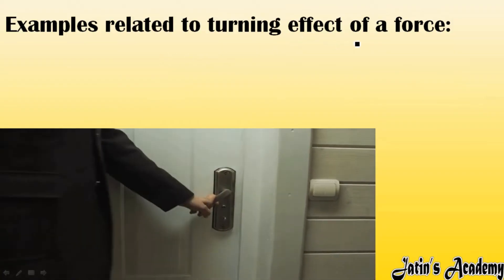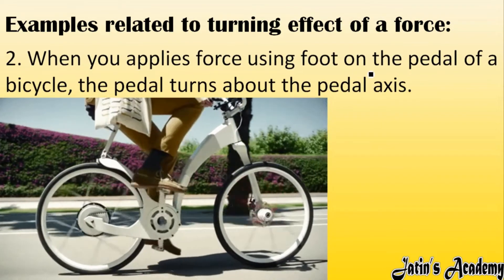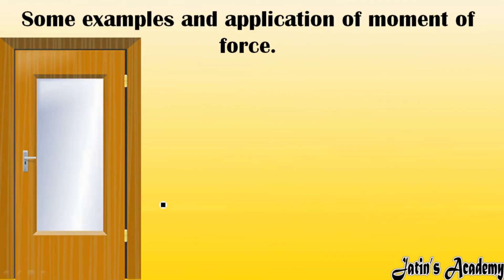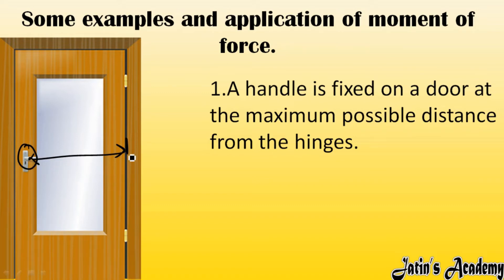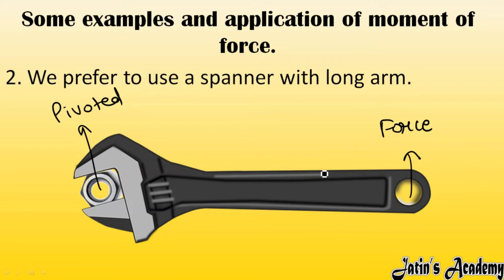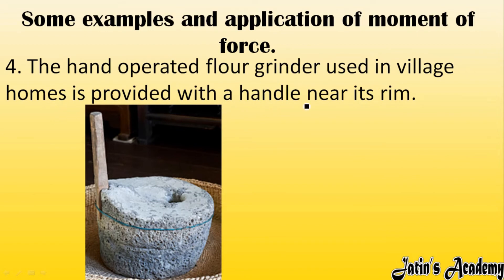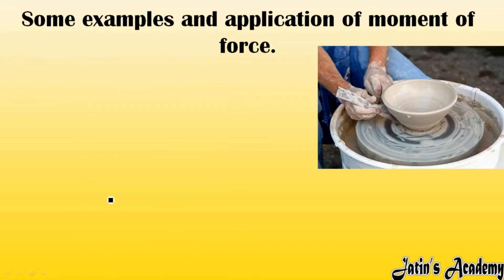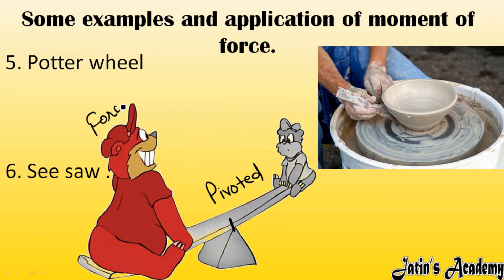Some examples and application of moment of force class 8th ICSE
Some examples and application of moment of force.
Examples related to turning effect of a force:
1. When you apply force on the handle of a door, the door turns around the hinges,
2. When you applies force using foot on the pedal of a bicycle, the pedal turns about the pedal axis,
3. When a key is put into a lock and force is applied on it, the key moves,
1.A handle is fixed on a door at the maximum possible distance from the hinges,
2. We prefer to use a spanner with long arm,
3. A mechanic use a screwdriver of long and thick arm,
4. The hand operated flour grinder used in village homes is provided with a handle near its rim.
5. Potter wheel
6. See saw .